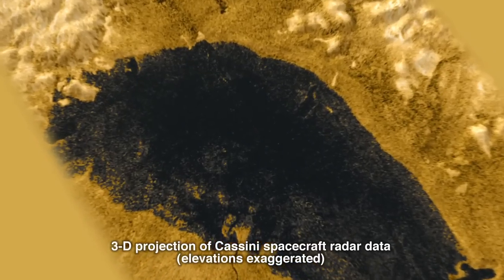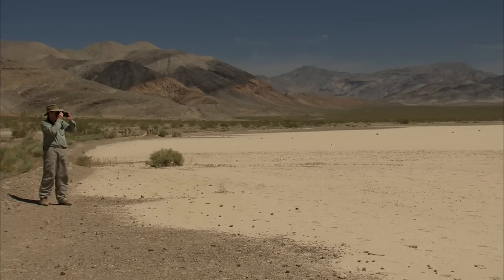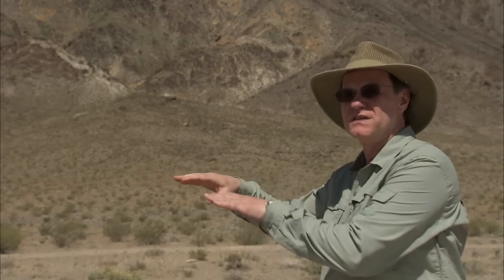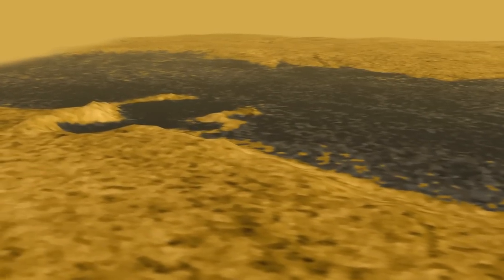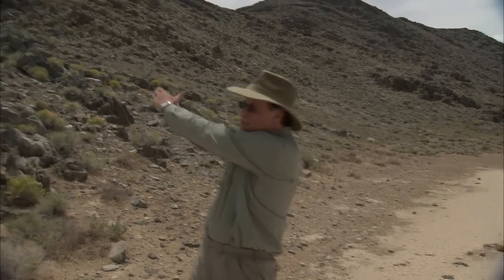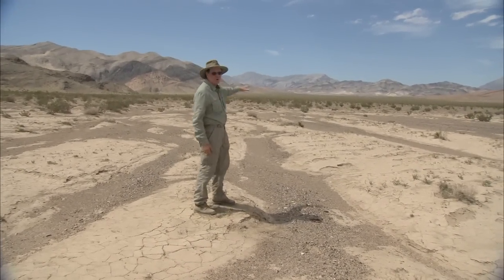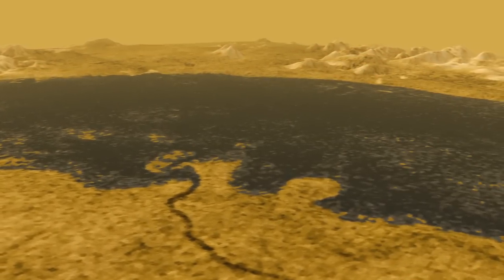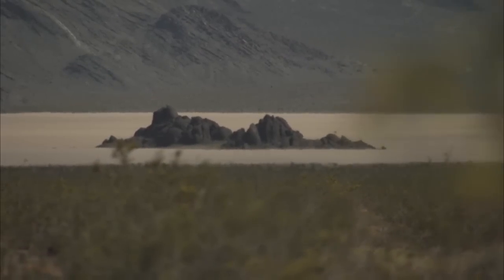Earth & Titan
NASA JPL scientists look for Earthly examples of the terrain features they've been seeing on Saturn's moon Titan, including the dry landscapes of Death Valley, California. From NASA's Jet Propulsion Laboratory.

Since we're probably never going to get to the surface of Titan and be able to pick up the rocks and take samples of the liquid, we wanted to be able to understand a place that we can get to, and then draw conclusions about Titan.

We believe that geology is geology everywhere. So we've come to Death Valley, to Racetrack Playa. It's a dry lake right now, but it's a lake nonetheless; so we can look for similar pieces of evidence. The reason we do that is we can crawl around Death Valley and measure things. We could find out what's happening and find out what causes that evidence to occur. And it's just like a detective game from there on.

So whenever you have a high thing next to a low thing, you can be sure that something's going to happen. Nature likes to even itself out. On Ontario Lacus, we have high things right next to low things. So the rainfall is going to move the material from the high to the low and it's going to form these same alluvial fans where material washes out from the gully like it does here, and it's going to flow the material down to the lakebed.

At Ontario Lacus, there are pieces of bedrock like this, only probably made out of water ice, that make fingers that extend down into the lake. It's as though the lake had risen up and flooded those valleys. Now this is a much smaller example than we see on Ontario Lacus, but it tells us that the level of the water is what has made this into a finger, not the finger itself.

On Titan, we think that the lakes are filled by seasonal drainages. Sometimes, those drainages make cross-hatch patterns that look like gullies. So we looked on Earth for a place that has those cross-hatch gullies, and here we find it at Racetrack Playa. Water that comes down from those hills flows in infrequent but violent thunderstorms out onto Racetrack Playa. As the rainfall comes down closer to the playa, on Titan, they form deltas, something like the Mississippi Delta out there.

This is a dry lakebed, so what happens is that the gravel just gets pushed out onto the lakebed. And that's a clue, that what's happening on Titan is a fluid, not a dry lakebed. So by studying the relationship between the evidence and the events here in Death Valley,where we can measure them, we can connect that same set of evidence to the events that might have happened on Titan.

It's important because if we're going to find life somewhere else in the universe, it has to have something in common with the once place that we know has life, and that's here.